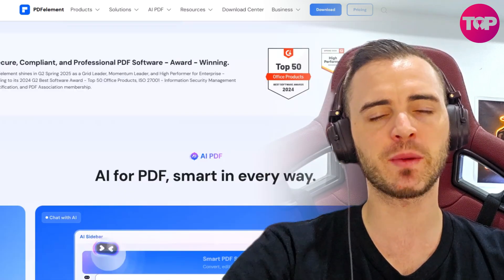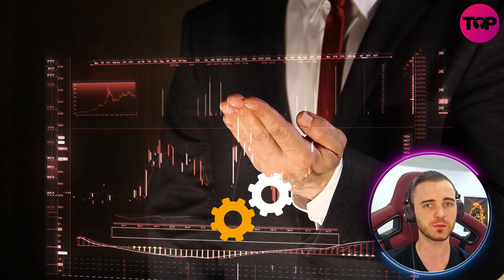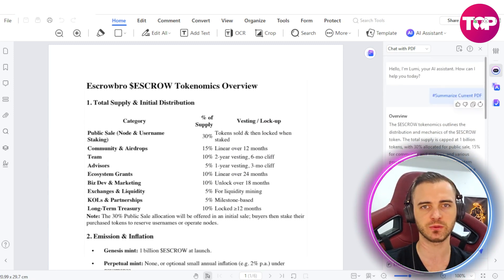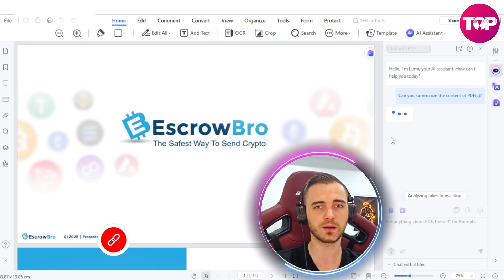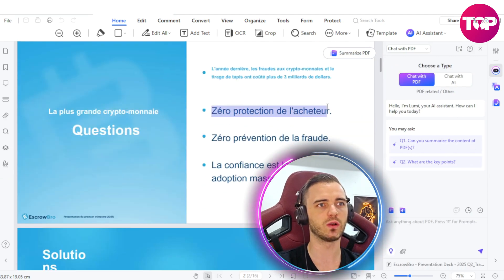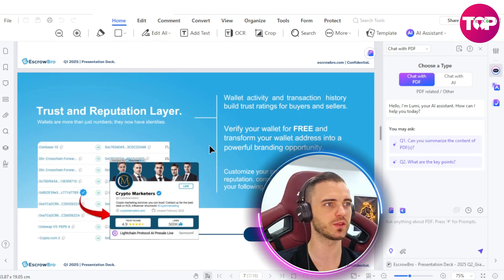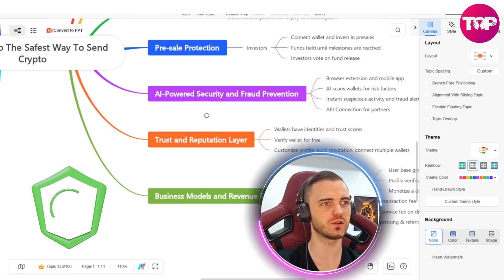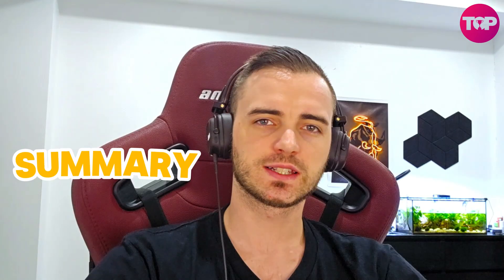Top AI Tools You NEED for Business Growth!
Are you ready to transform your business with the power of AI? Discover how PDFElement can revolutionize your workflow with cutting-edge features designed to save you time, boost productivity, and simplify complex tasks:

- **Summarize PDFs In Seconds**: Get concise summaries of lengthy documents without spending hours reading. Perfect for staying focused and efficient.
- **Chat With Multiple PDFs**: Upload multiple files and let AI extract, analyze, and combine content into one seamless summary—gamechanger for multitasking pros.
- **Translate Documents Instantly**: Break language barriers by translating entire PDFs into languages like French with just a click.
- **Perfect Your Grammar**: No more typos or errors—AI-powered grammar checks ensure your documents are polished and professional.
- **Visualize With Mind Maps**: Turn complex content into easy-to-read mind maps for better collaboration and presentation.
- **Convert PDFs To PowerPoints**: Quickly transform detailed PDFs into impactful presentations, ideal for pitching ideas or creating marketing materials.

Looking for a smarter way to handle your business documents? Trusted by professionals worldwide, PDFElement helps you harness the power of AI for unmatched efficiency and precision.

👉 **Get started now** and explore these incredible features for FREE!

CHAPTERS:
00:00 - PDFelement Overview
01:15 - AI Summarize
03:34 - AI Translate
04:31 - AI Grammar Check
05:20 - Generate Mind Map
06:38 - Convert PDF to PowerPoint